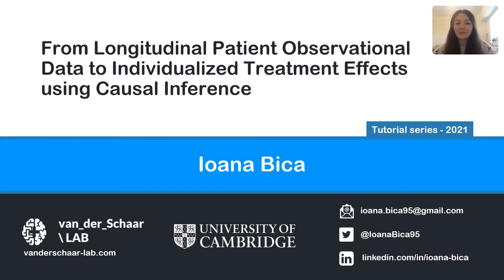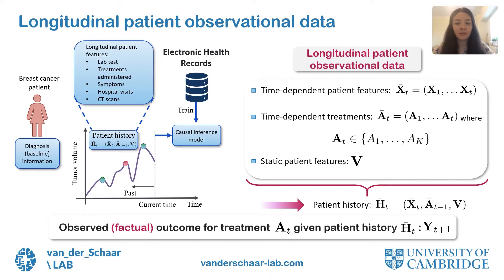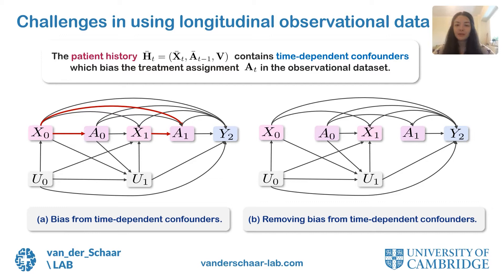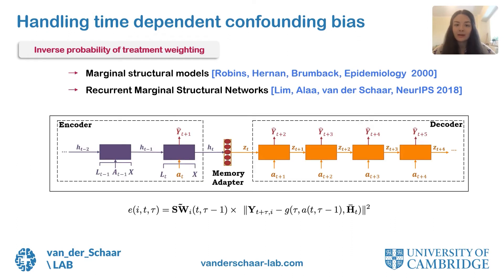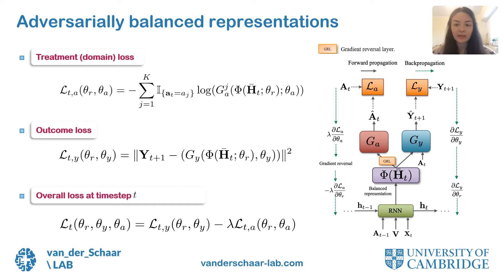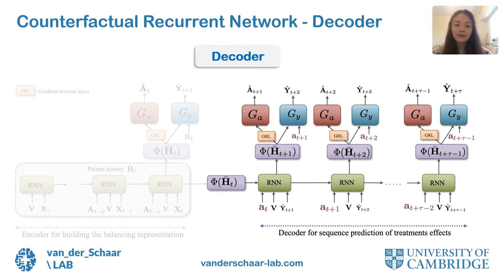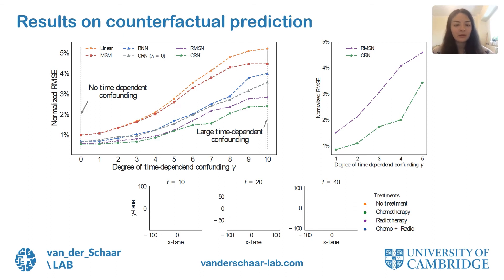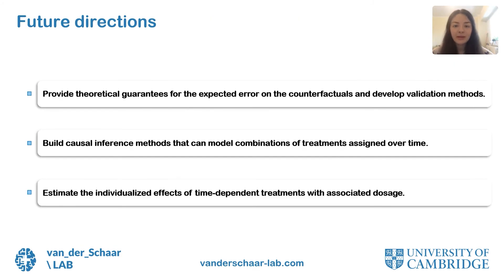ITE inference - ITE with time series data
Ioana Bica shares approaches to individualized treatment effect inference when working with time series (longitudinal) data.

This presentation is partly adapted from an ICLR 2021 paper entitled "Clairvoyance: A Pipeline Toolkit for Medical Time Series." The full paper (authored by Daniel Jarrett, Jinsung Yoon, Ioana Bica, Zhaozhi Qian, Ari Ercole, and Mihaela van der Schaar) can be found

This presentation also features work featured in an ICML 2020 paper entitled "Time Series Deconfounder: Estimating Treatment Effects over Time in the Presence of Hidden Confounders." This paper (authored by Ioana Bica, Ahmed Alaa, and Mihaela van der Schaar) can be found

You can find an in-depth introduction to individualized treatment effect inference